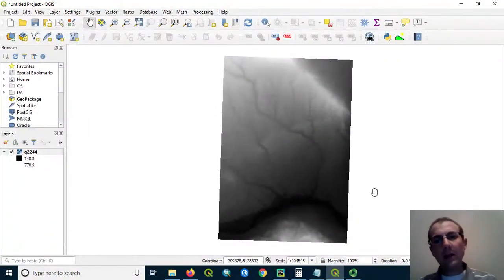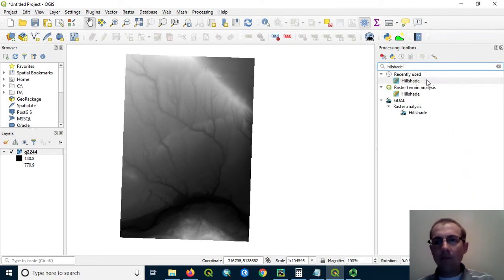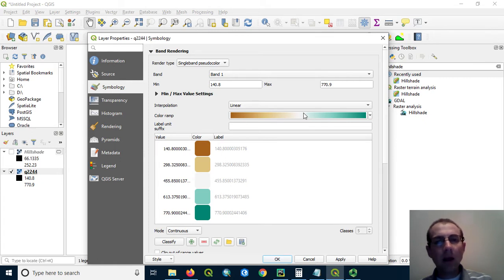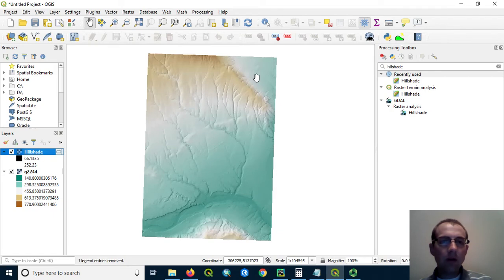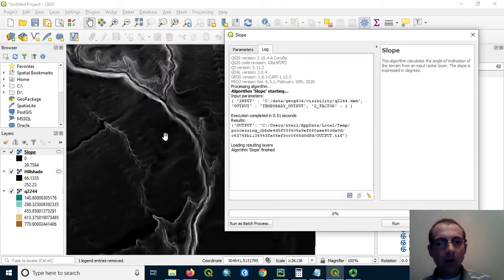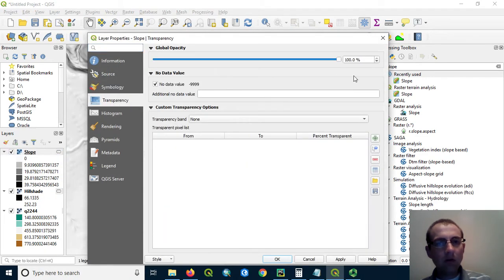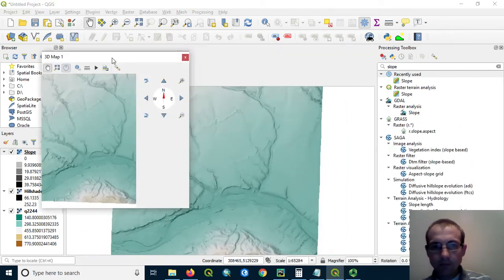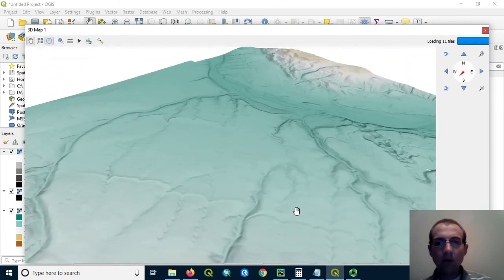Enhancing a hillshade visualization in QGIS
Dr. Sterling Quinn demonstrates one way of visualizing slope, hillshade, and DEM layers together to emphasize terrain features. This demonstration uses QGIS.